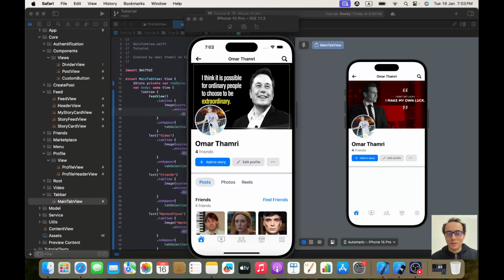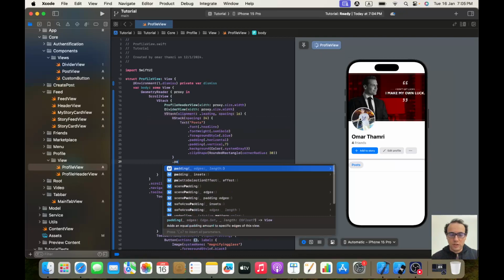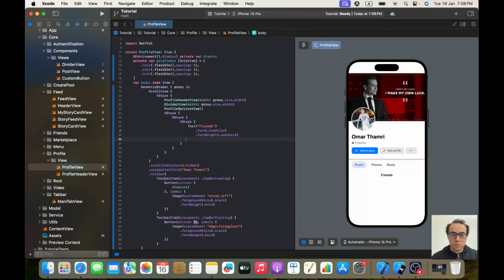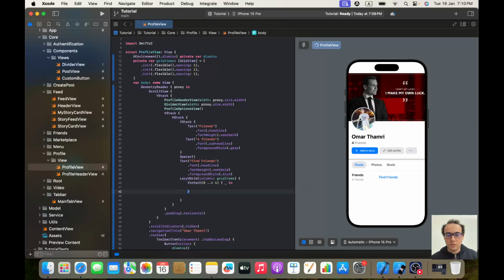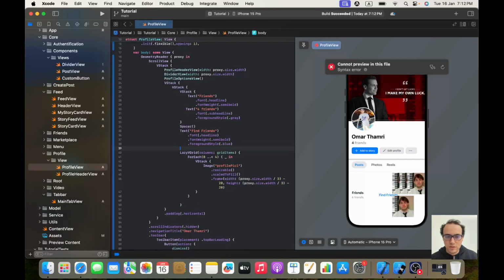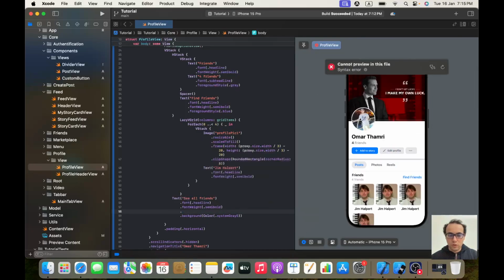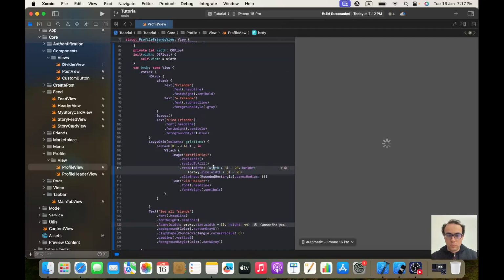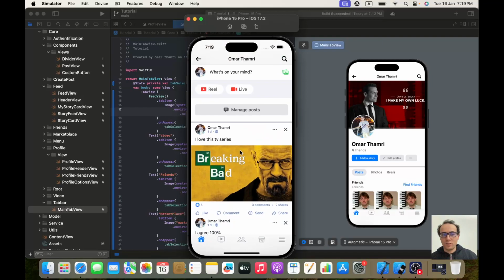SwiftUI Facebook Clone - Firebase - Part 6 - Profile Friends View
In this video we will implement the profile options view and profile friends view.